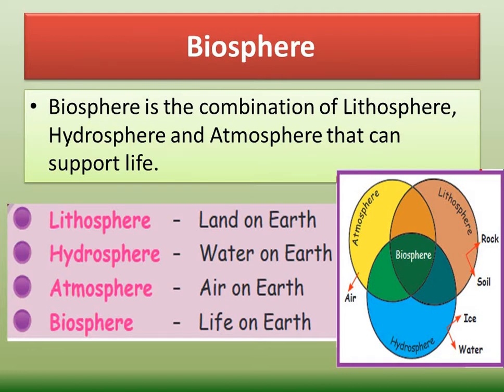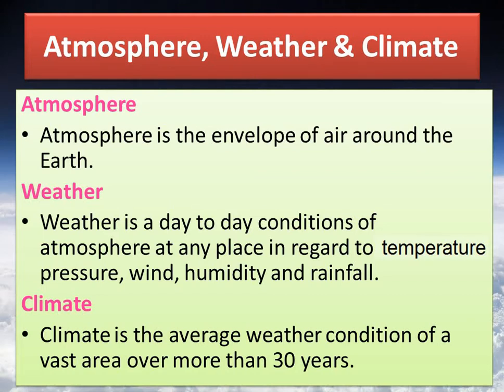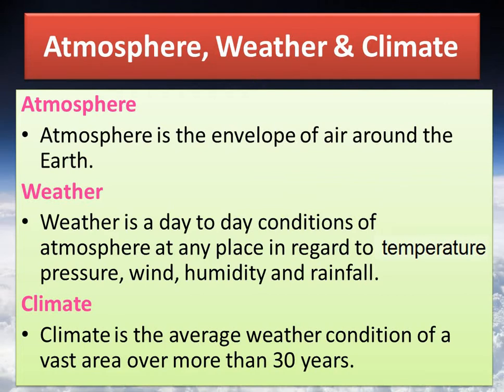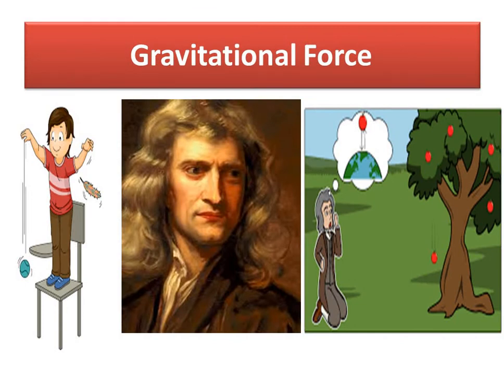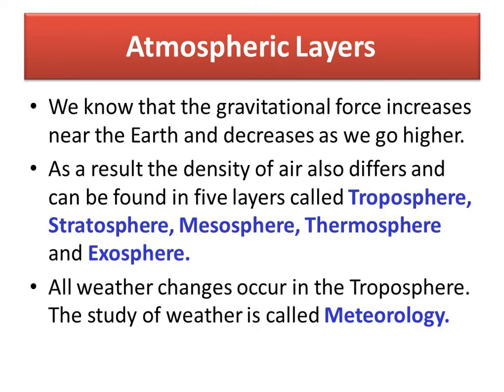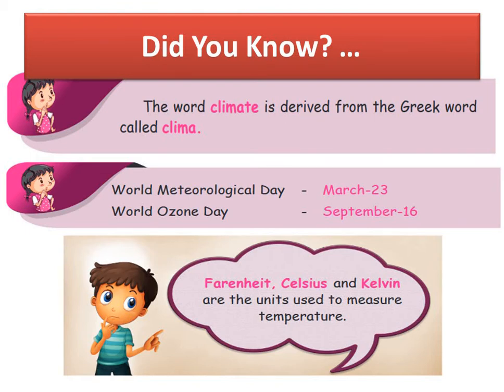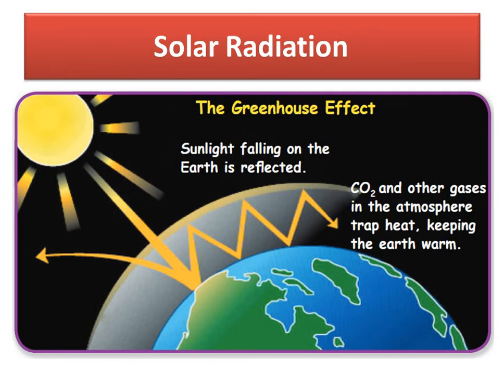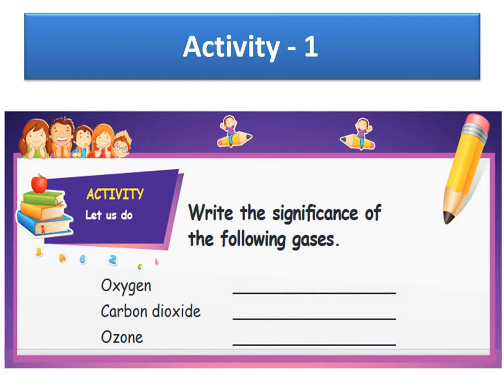ATMOSPHERE || CLASS - 5 TERM - 1 || UNIT 4 PART 1 || SOCIAL SCIENCE || MATRIC || Mrs. Sithara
ATMOSPHERE
UNIT-4 : PART -1 : CLASS - 5 :: Term - 1
MATRIC

TOPIC : ATMOSPHERE
CLASS: 5th STANDARD MATRICULATION (Samacheer Kalvi)
SUBJECT : SOCIAL SCIENCE